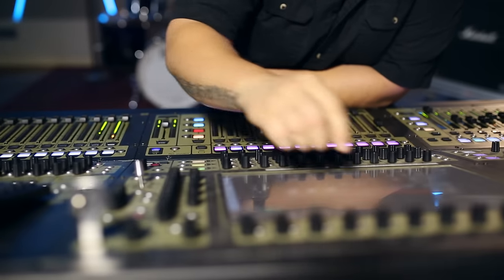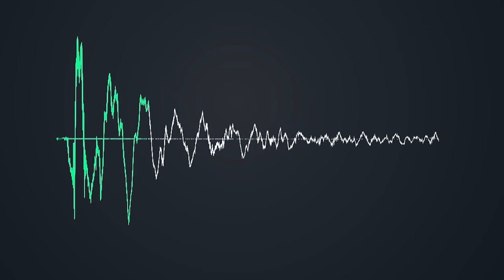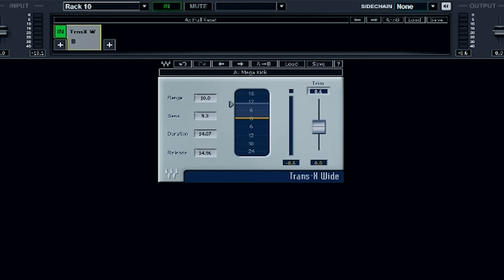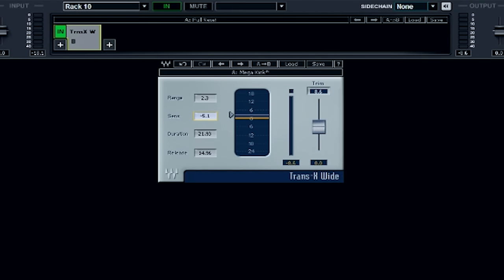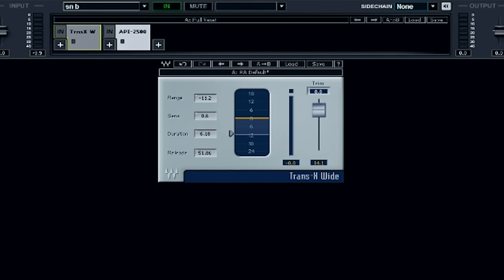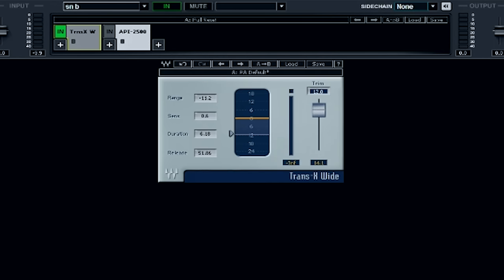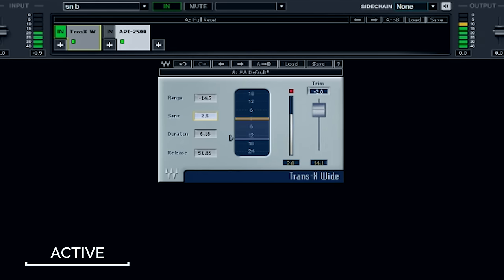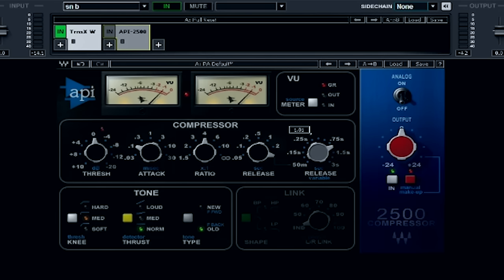Shaping Live Kick and Snare Transients – In-Depth Tutorial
In this tutorial, FOH engineer Zito (OneRepublic, Backstreet Boys, Babyface) explains how he shapes the transients of live kick and snare drums using the Waves Trans-X and API 2500 plugins.